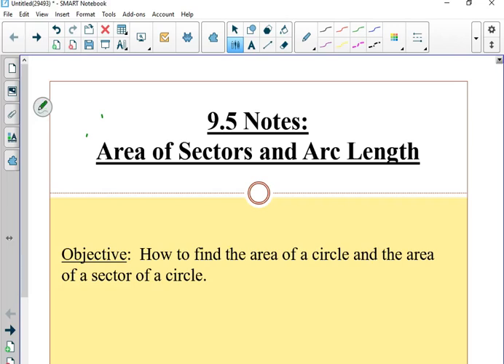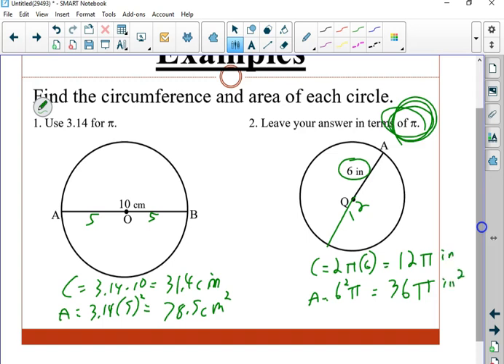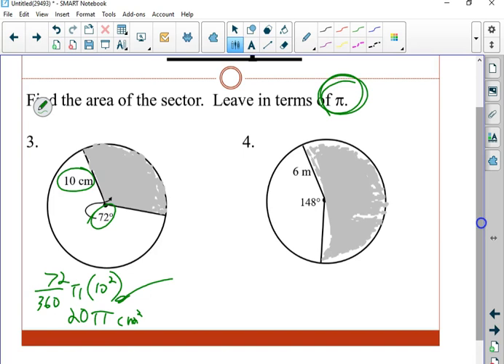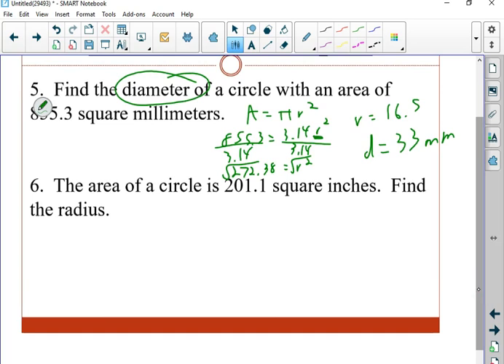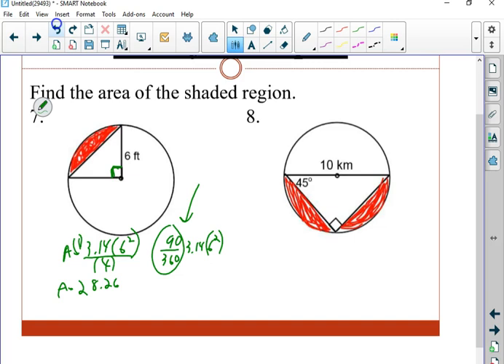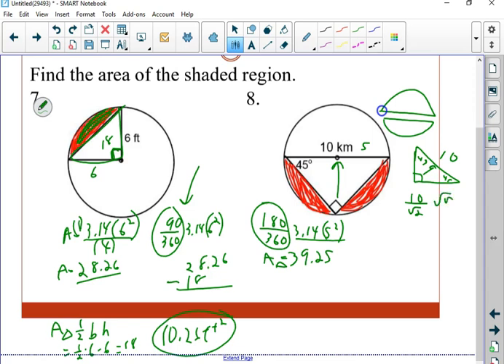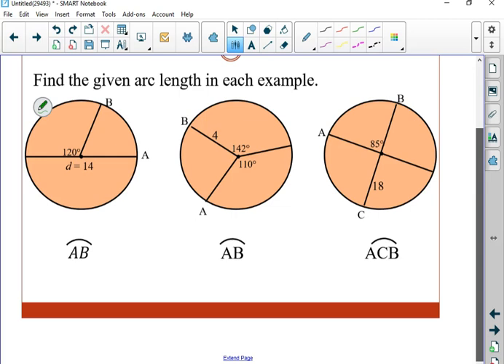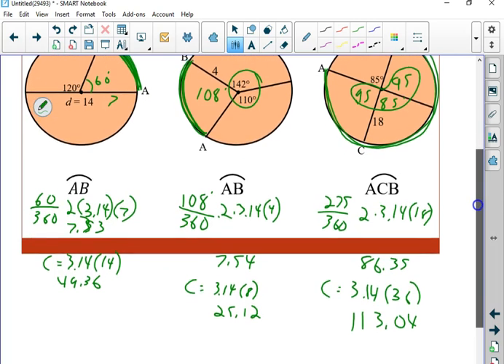geometry 2B 9 5 notes sector area and arc length